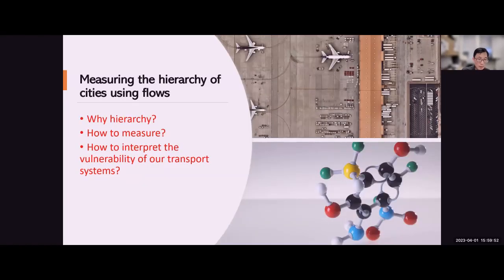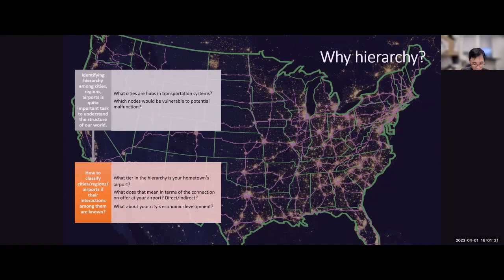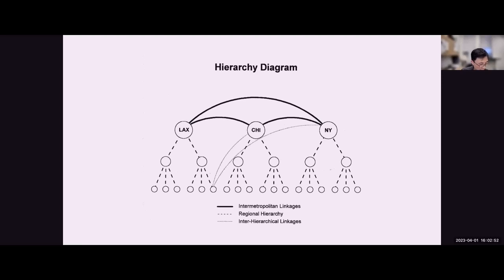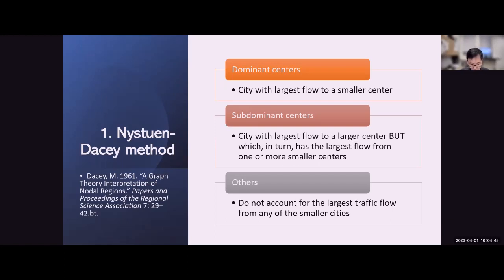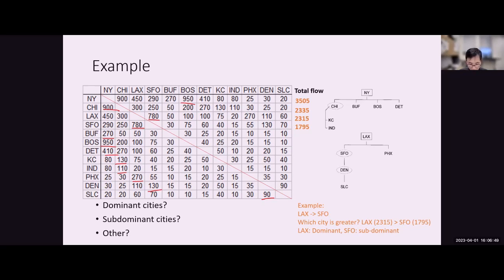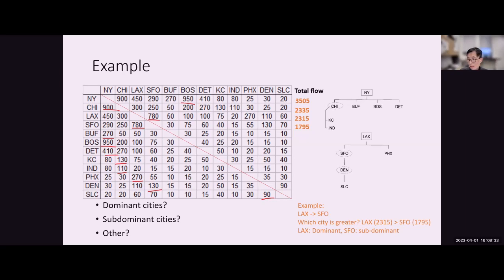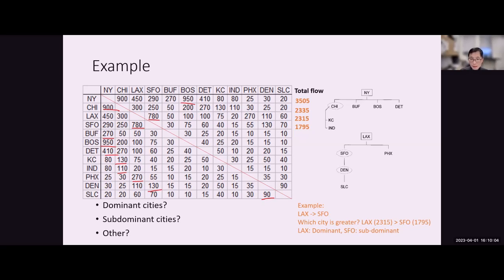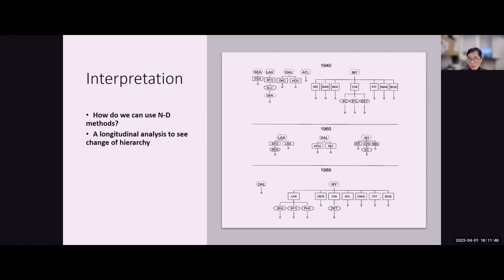lecture10a: Transportation Problem: Hierarchy measure Part 1